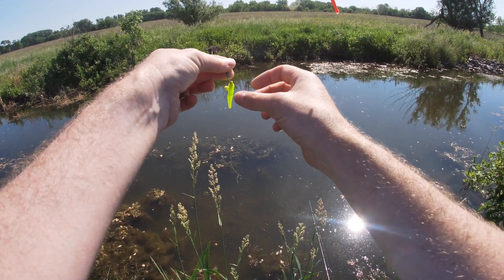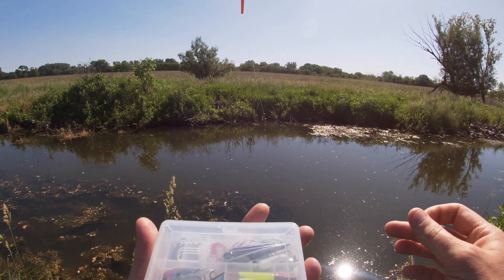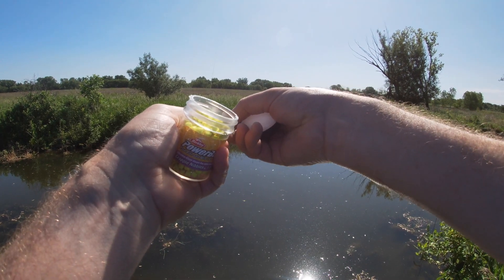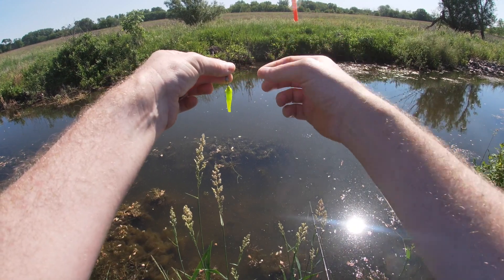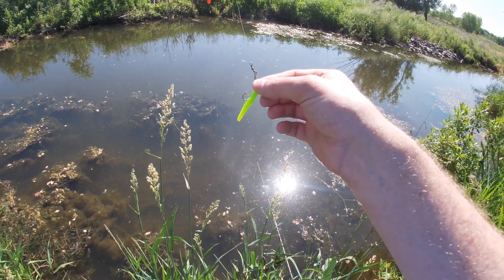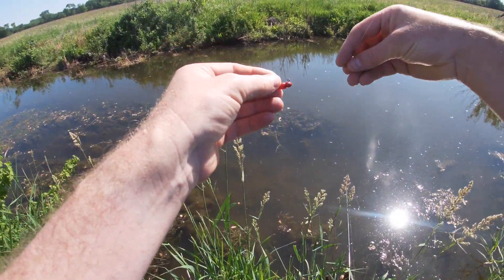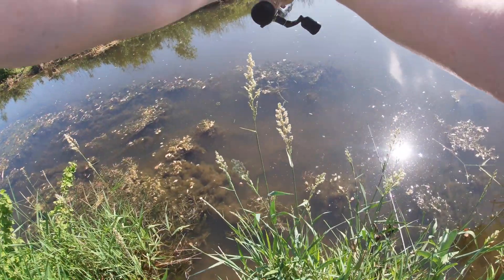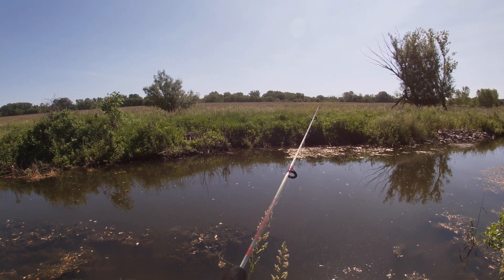Is There Anything Better than A Panfish Magnet?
Now that I'm using a snap & swivel we can do quick changes on lures. Since I'm always using Panfish Magnets. is there anything else that can compete in my local creek? I put a Crappie Magnet and a VNC Curly Tail up against my tried and true Panfish Magnet.

Send Mail…
780 West Army Trail Road, Suite #113